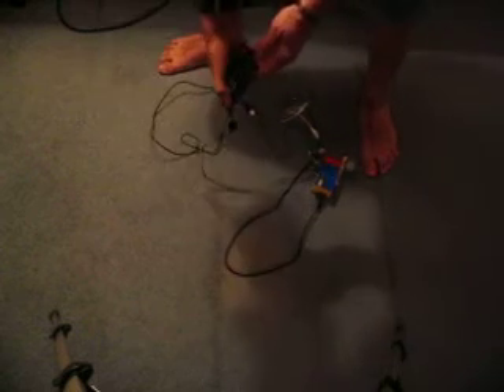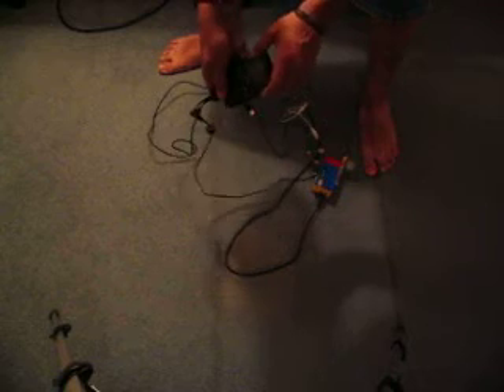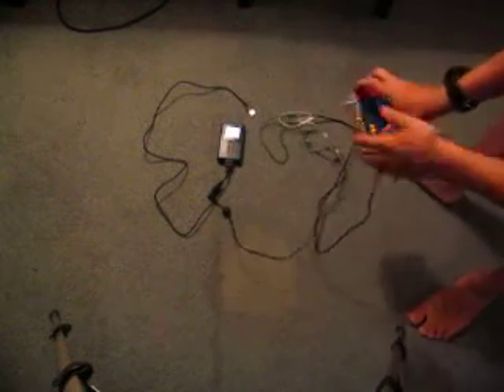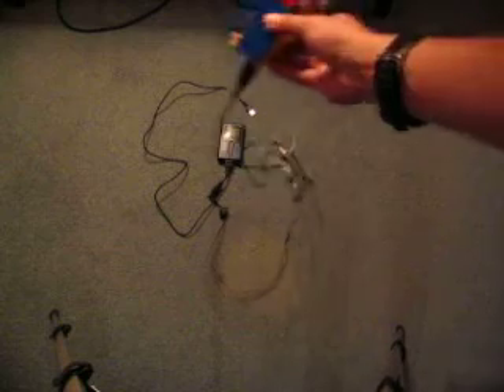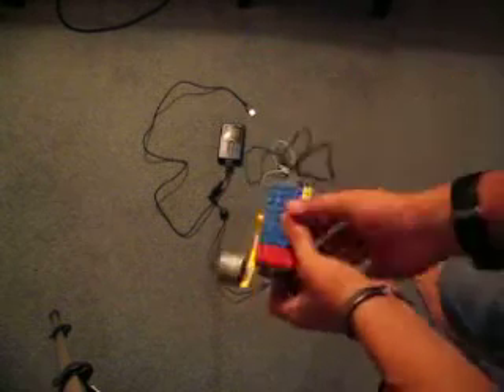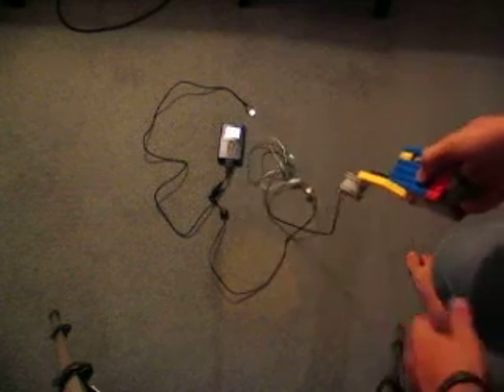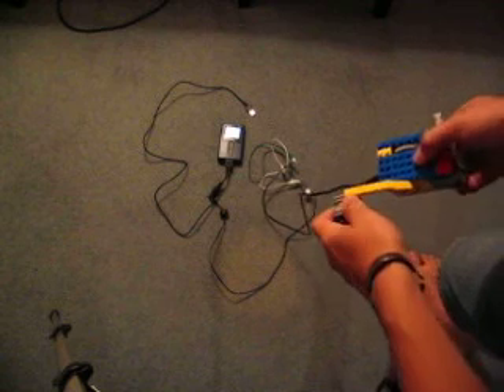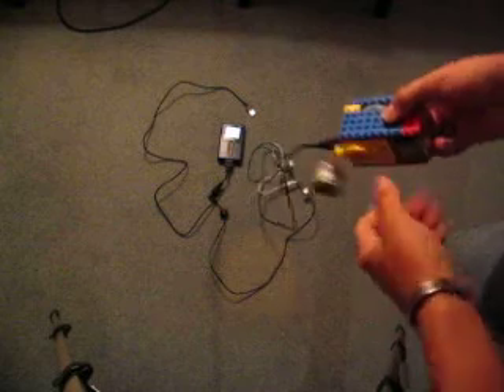Lego Hand-Crank USB Charger Part 3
Final bit of proof that it really works..